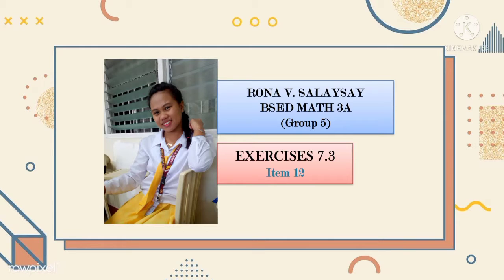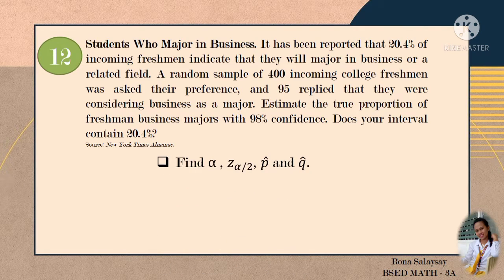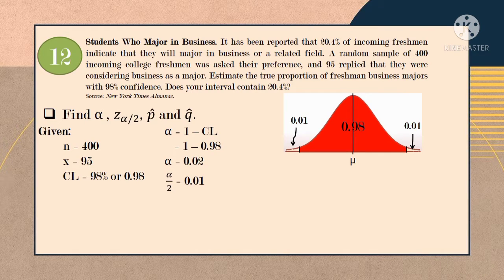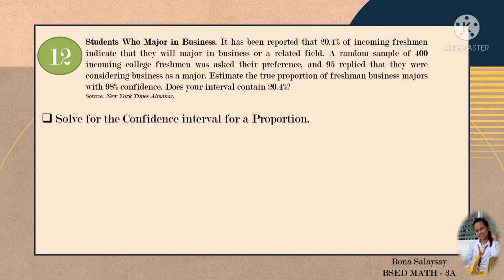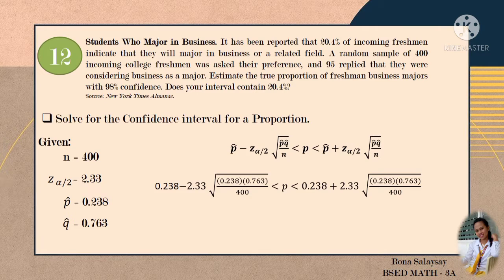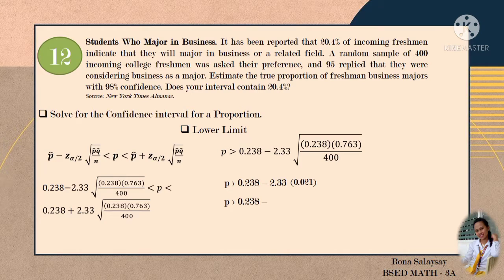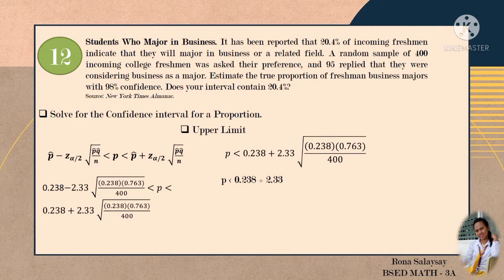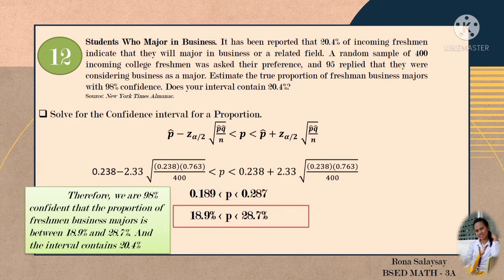M113 Advanced Statistics - EXERCISES 7.3 (item 12)